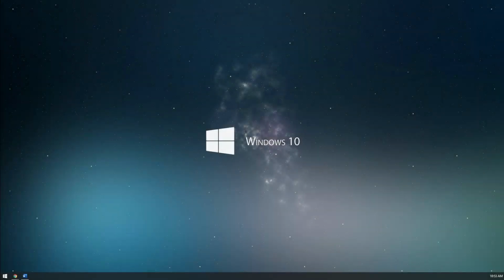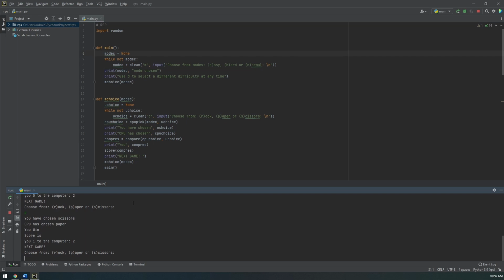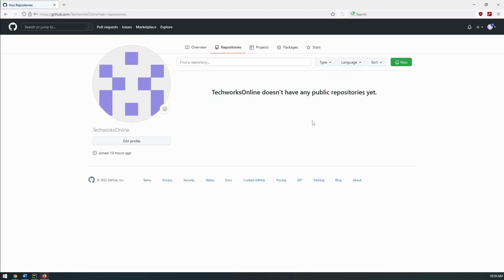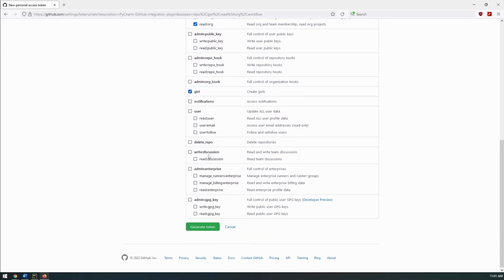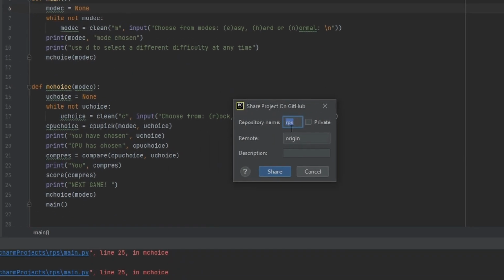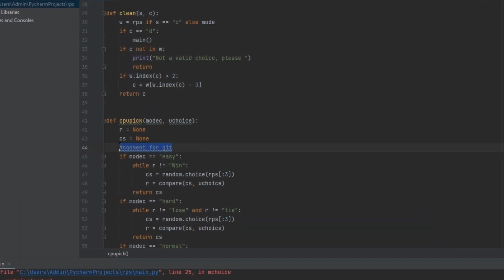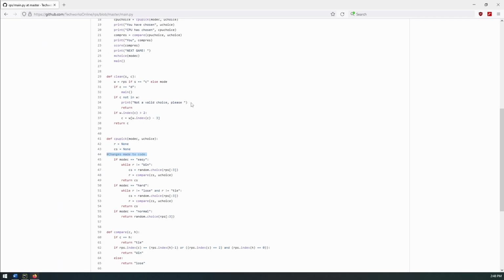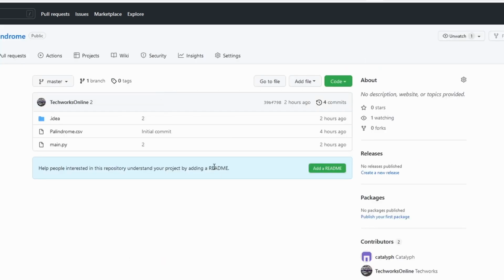Upload PyCharm Projects to GitHub and Change Github Repositories From Private to Public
Upload your PyCharm projects to GitHub Repositories as well as Change GitHub Repositories from Private to Public and vise versa.